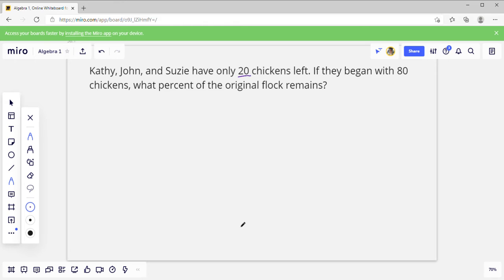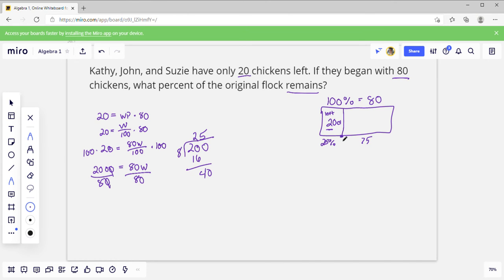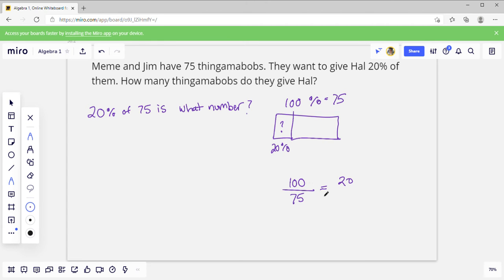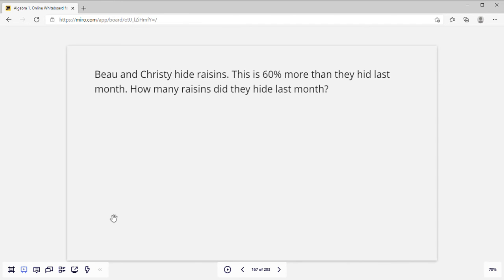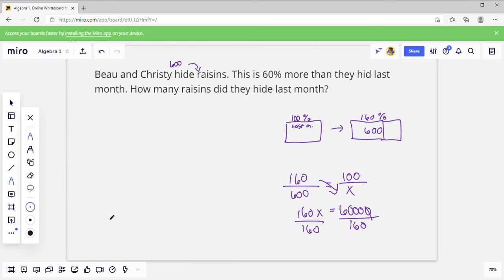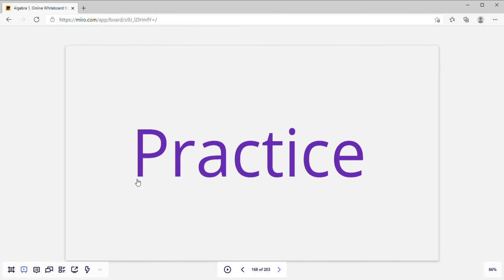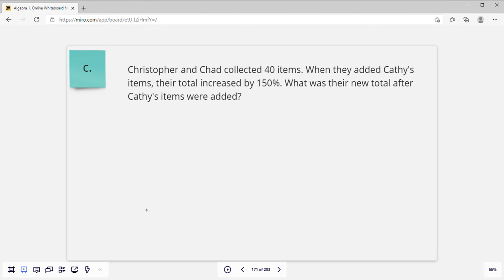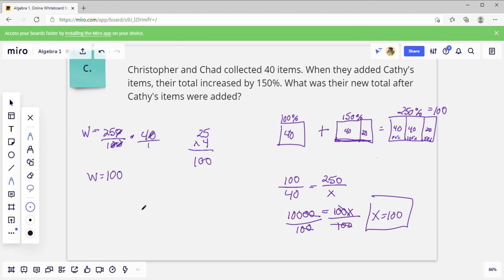Algebra 1 Lesson 58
Saxon Algebra Third Edition
Lesson 58Percent Word Problems